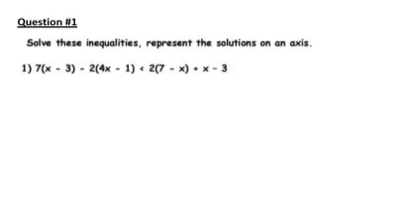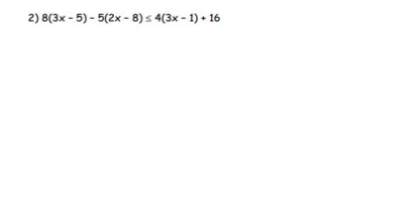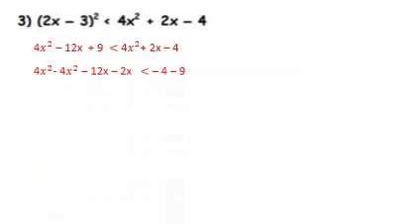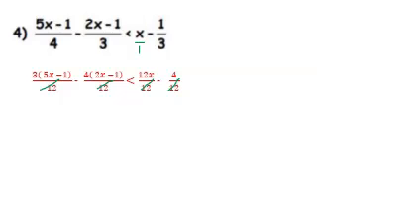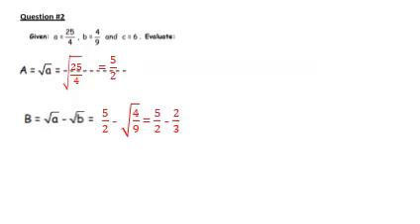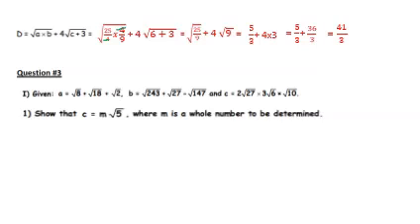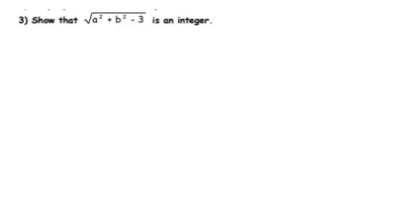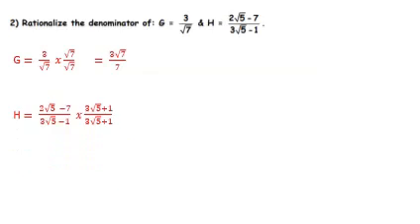S1 Math WS Sol Lec1